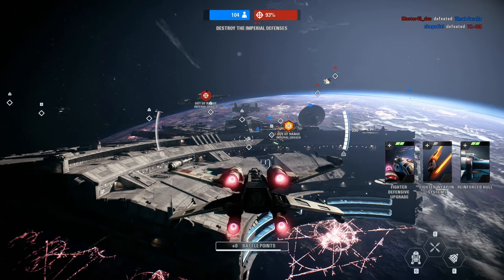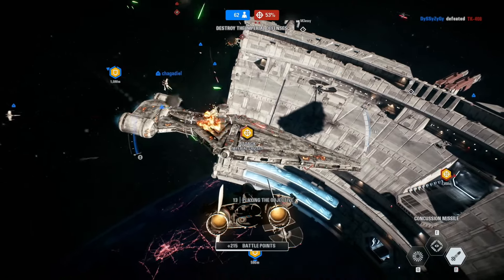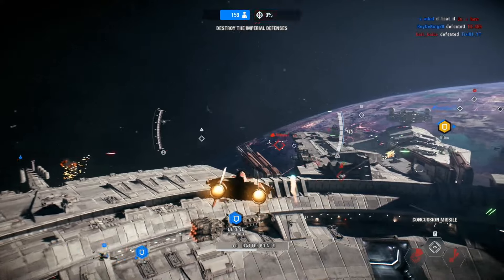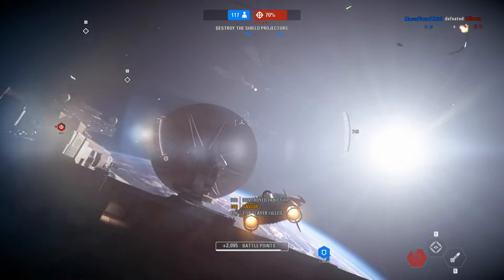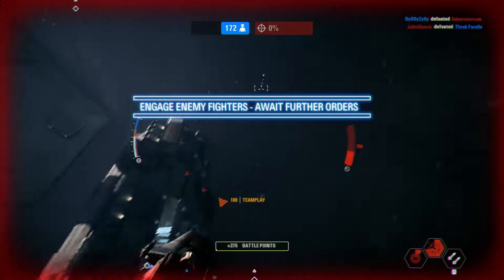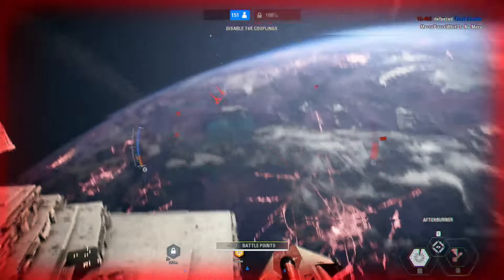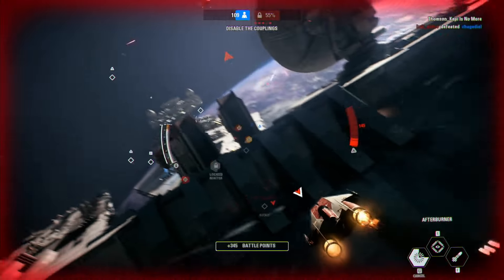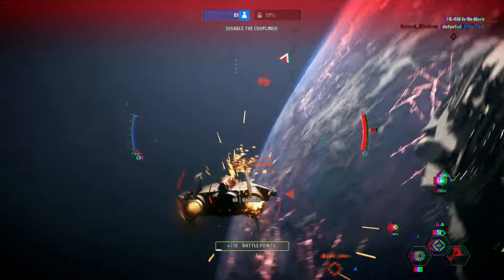Star Wars Battlefront 2: Starfighter Assault Gameplay (No Commentary)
In this video, I'm playing Star Wars Battlefront 2: Starfighter Assault without commentary. If you're a fan of the Battlefront series, you'll love this game!

If you're new to the Battlefront series, I highly recommend you check out this game! It's a really fun and action-packed experience that's perfect for fans of the Star Wars franchise! Without commentary, this game is a great way to get a taste of the gameplay without any information biases.